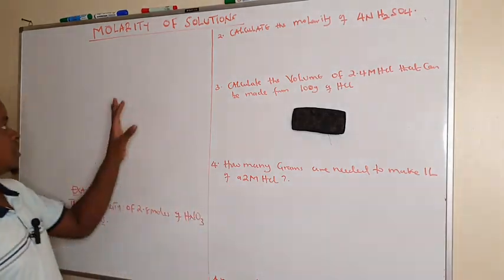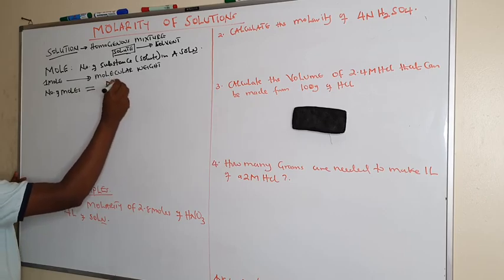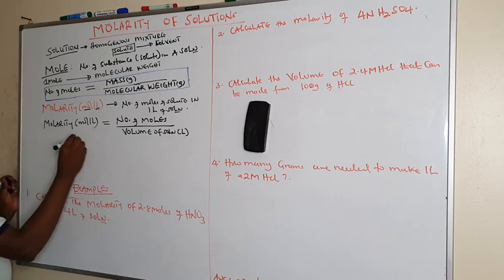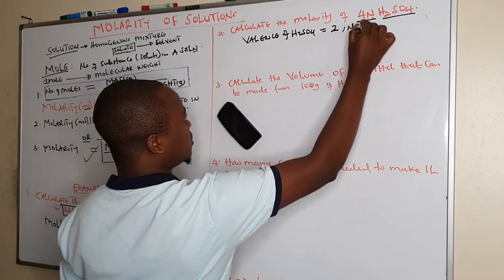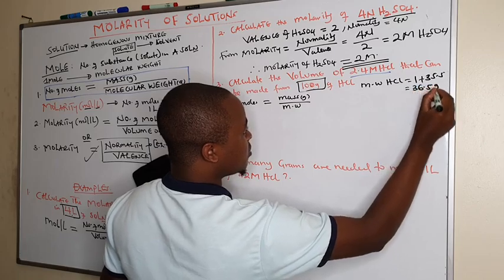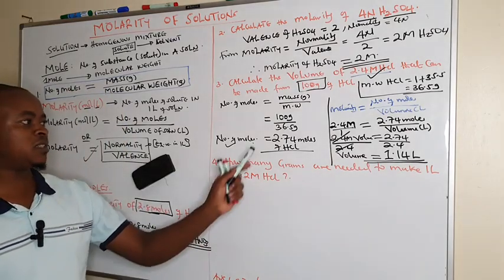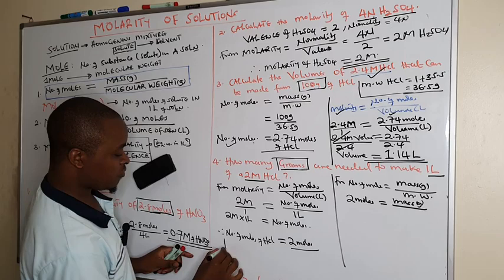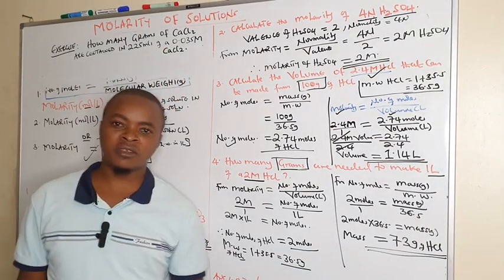Molarity of Solutions | Calculations | Chemistry